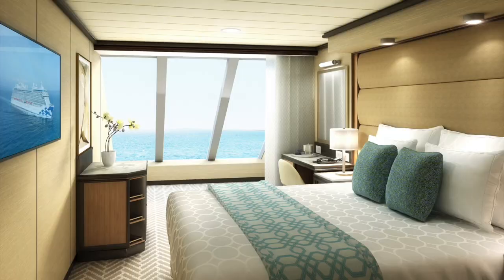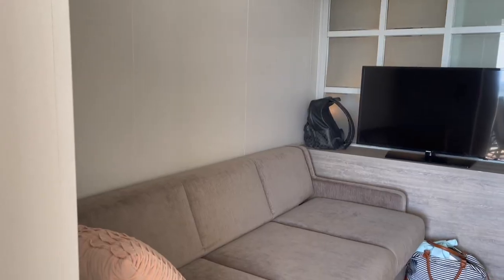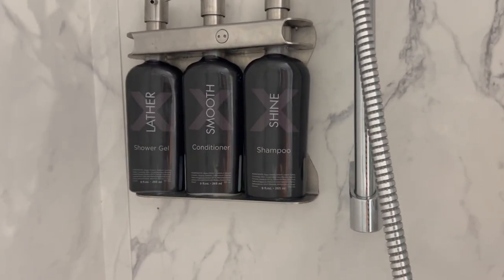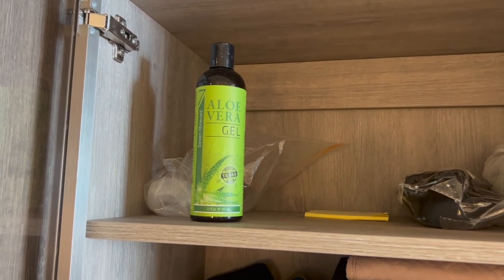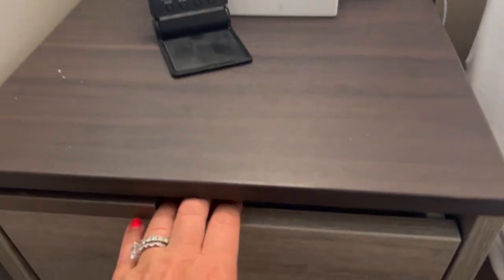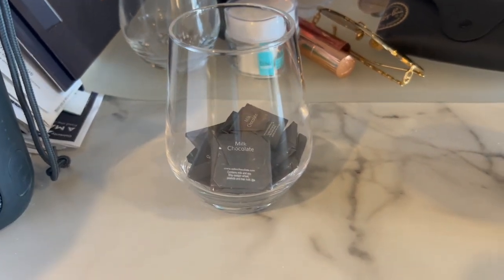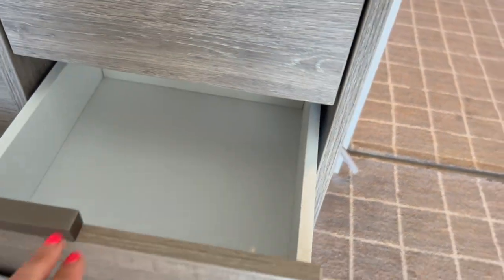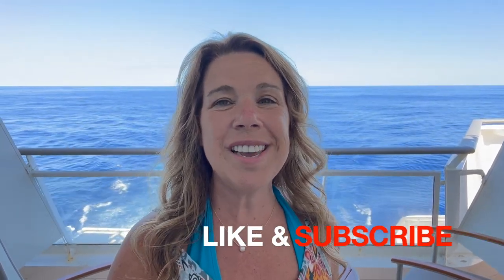20+ Best CRUISE TIPS, HACKS & ESSENTIALS for Cabin Organization & More!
These cruise tips, tricks & hacks will help you transform your cruise cabin! These cruise cabin tips will keep you organized and help you gain more storage space. We used these cruise hacks to make our aft balcony cabin be more efficient & feel like home!

In this video I share our Celebrity Cruises aft family veranda cabin and the cruise essentials we used to keep organized & more! Whether you have an inside cabin, oceanview or balcony cruise ship cabin, these cruise cabin organization tips will help.

Love this cabin? This was an aft family veranda stateroom on Celebrity Summit

*MORE CRUISE ESSENTIALS*

Video Credits: Celebrity Cruises, Royal Caribbean